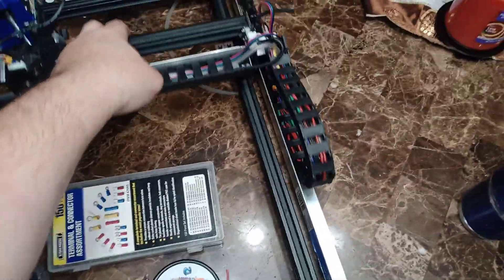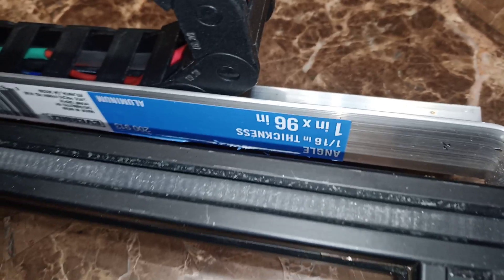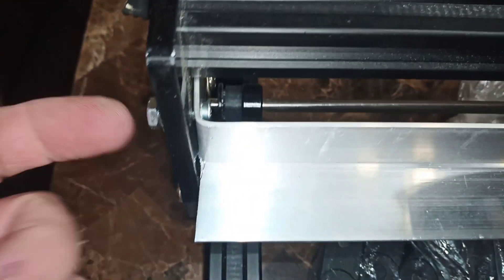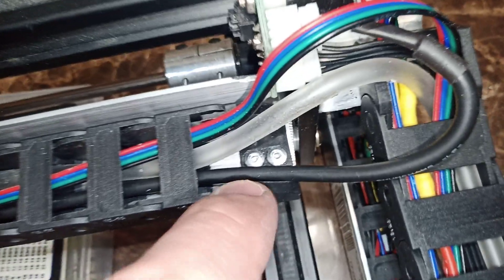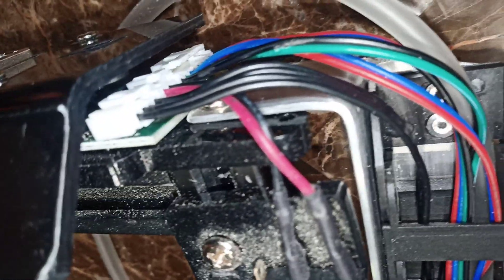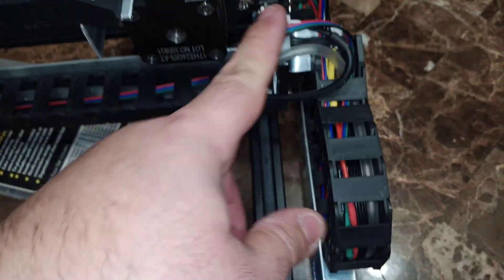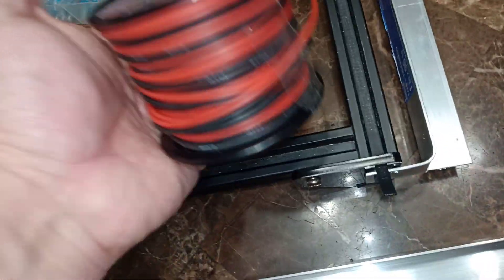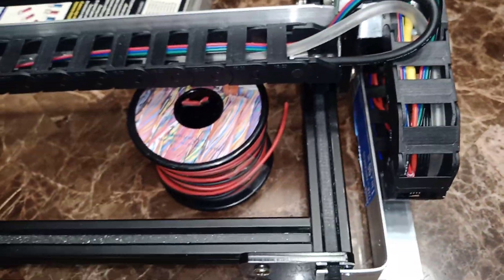Ortur upgrade Drag chain, cable chain, cable tidy, cable management upgrade.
18awg Silicone Electrical Wire Cable

10mm x 20mm Black Plastic Cable Wire Carrier Drag

1 in. x 96 in. Aluminum Angle with 1/16 in. Thick

Solder Sleeve Heat Shrink Butt Waterproof AWG 10-26 Wire Splice Connector